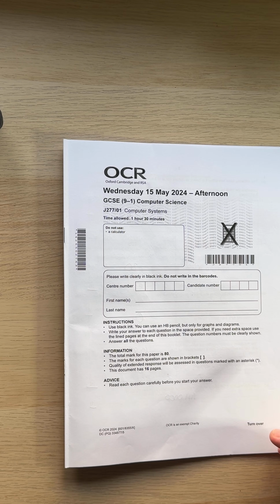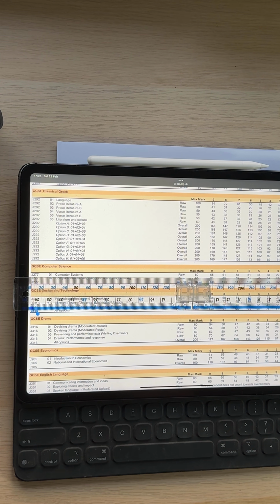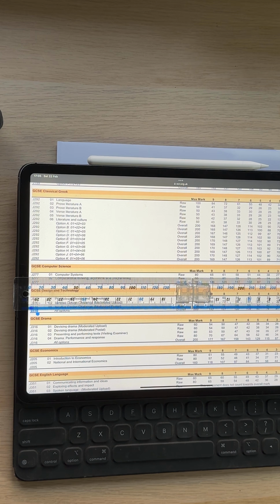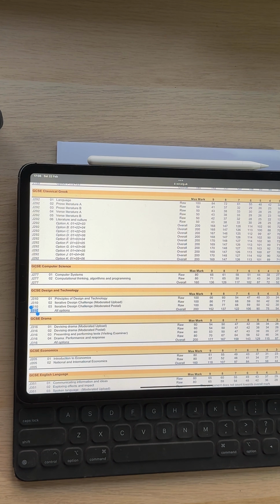2024 OCR GCSE Computer Science Paper One Paper 1 (past paper) walkthrough GRADE 9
OCR's (2024) GCSE Computer Science Paper One (past paper) walkthrough
timestamp    theme/topic    specification point
00:50  binary to denary conversions  (1.2.4)
06:00  representing denary numbers using the binary number system (1.2.4)
09:20  perform a binary shift  (1.2.4)
10:20  how to convert from hexadecimal to denary (1.2.4)
11:50  binary addition  (1.2.4)
13:25  IPv4 and IPv6 addresses (1.3.2)
16:10  MAC address format  (1.3.2)
16:50  benefits of a wired network over a wireless network - applied to a context  (1.3.2)
19:45  benefits of a wireless network - in context (1.3.2)
21:20  draw a star network topology - a switch, 5 PCs & 2printers (1.3.1)
22:30  benefits and drawbacks of a star topology over a mesh (1.3.1)
23:50  role of a switch in a star topology  (1.3.1)
25:15  operating system features and their functions  (1.5.1)
27:05  utilities software - fill in the gaps  (1.5.2)
30:00  QER (essay Q) Q on open-source vs proprietary software licenses   (1.6.1) *skipped*
30:25  sound sampling and bit-depth effects on sound files  (1.2.4)
32:20  secondary storage device recommendation - with justification (1.2.2)
35:30  units of storage  (1.2.3)
37:30  calculation of data capacity requirements  (1.2.3)
38:20  FDE cycle  (1.1.1)
39:40  CPU registers  (1.1.1)
40:25  CPU characteristics which affect performance  (1.1.2)
40:50  embedded systems  (1.1.3)
43:00  items held in ROM  (1.2.1)
43:30  items held in RAM  (1.2.1)
44:25  virtual memory  (1.2.1)
46:45  2024 grade boundaries